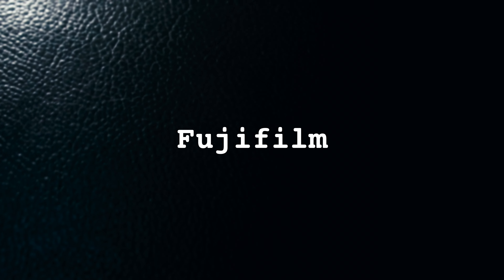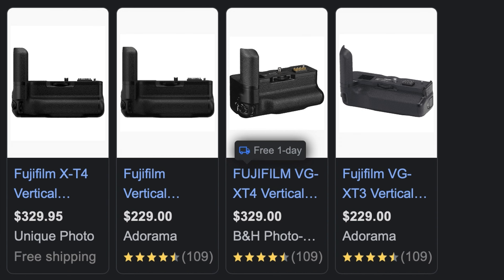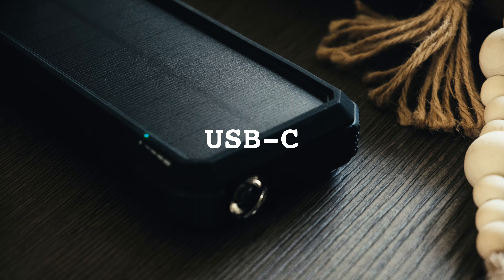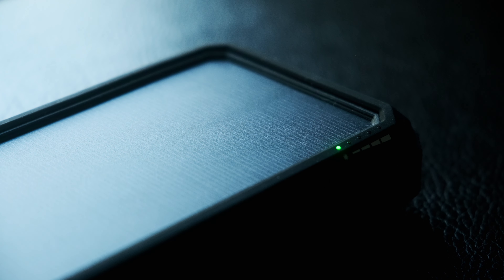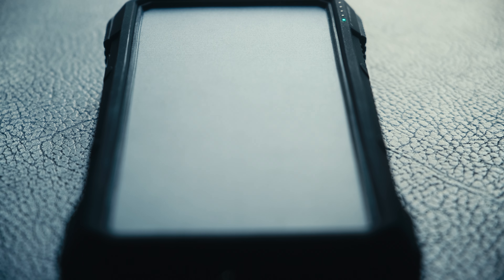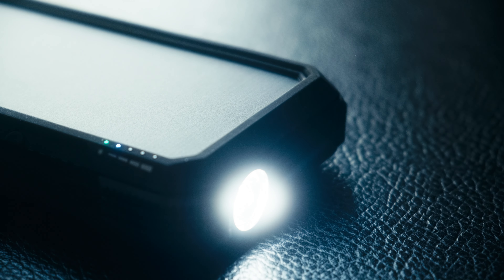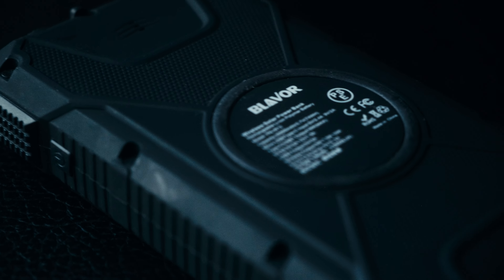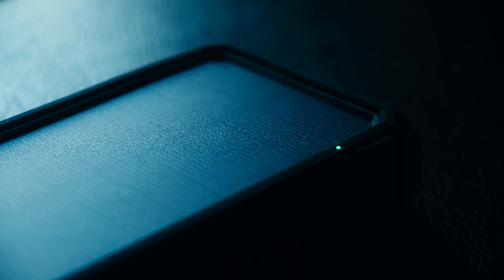Is this Better than Camera Batteries?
Do you want a cheaper alternative to camera batteries? Today I will cover how to get the best battery life for your Fujifilm camera on a budget.

In this video I will show you an alternative  to multiple batteries or an expensive battery grip. This device has 20,000 mAh, a solar panel, an emergency light, a compass, and wireless charging, and it's weather proof for field use. This battery can hold 11.1111... times more than the amount of power a Fujifilm battery can hold.

Blavor Solar Power Bank-

Blavor Solar Power Bank 2.0 -

CAMERA GEAR